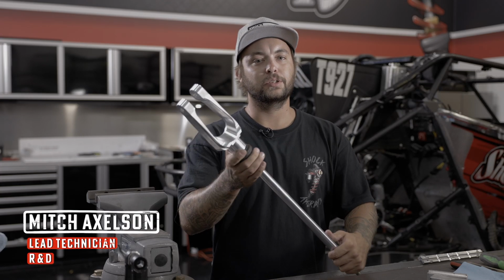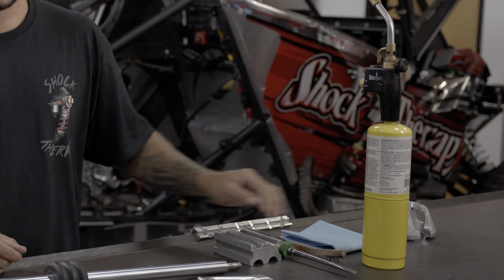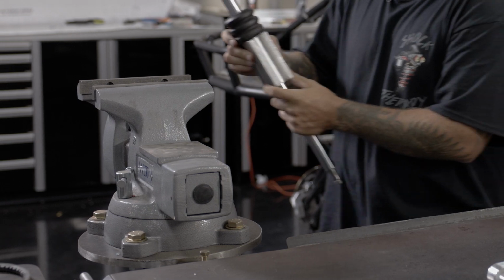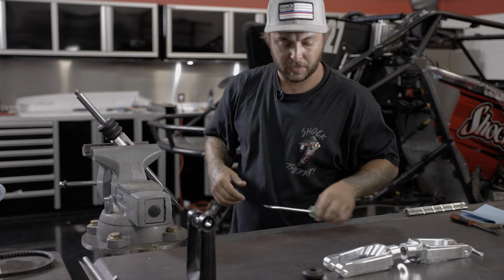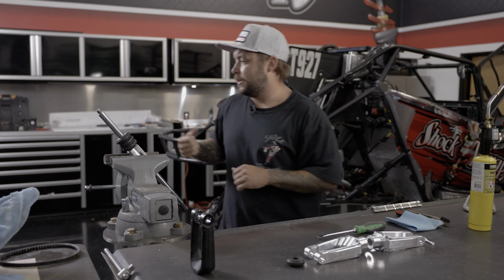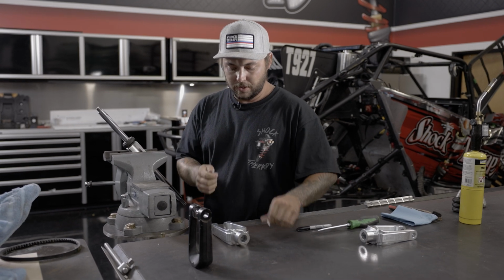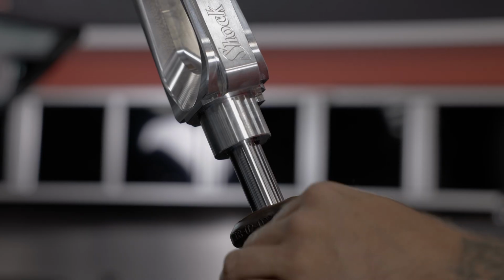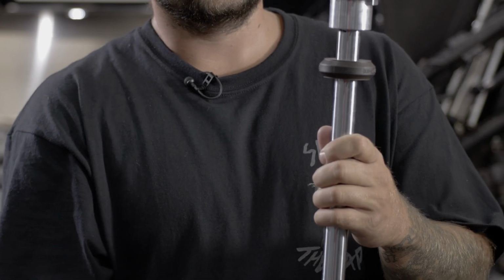New Shock Forks for the Polaris RZR Pro R and Turbo R // How-To Video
IMPORTANT: Due to a design update, you will reuse your factory bumpstop.

In this video, Mitch is going to show you guys how to properly remove your factory shock forks and replace them with Shock Therapy's brand new Shock Forks for the Polaris RZR Pro R and Turbo R.

Shock Therapy is a world-class suspension tuning and component company based in Phoenix, Arizona. We make original products right here in the USA and ship worldwide to all customers. Whether you are a casual owner or a racing enthusiast, Shock Therapy makes sure to place you FIRST. Purchase our Limit Straps, Dual-Rate Spring Kits, Sway Bars, Tie Rods, Ride-Improvement Systems and more